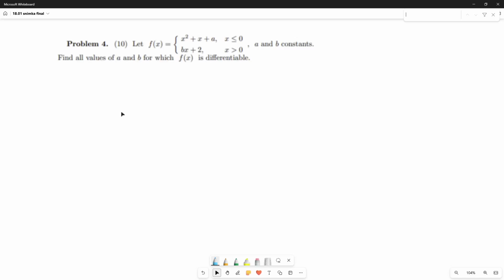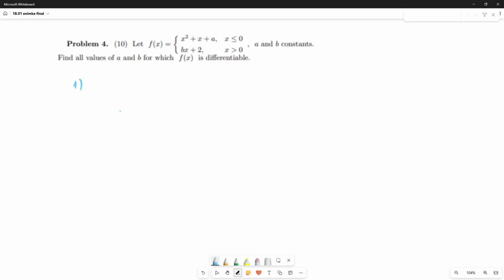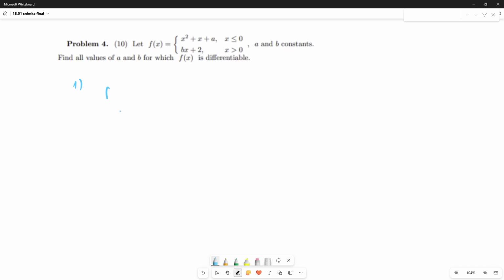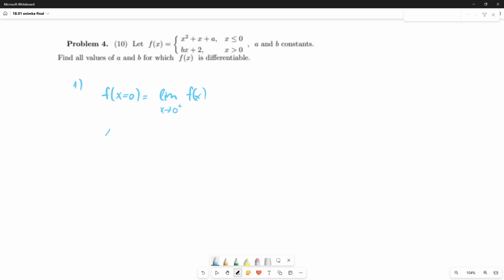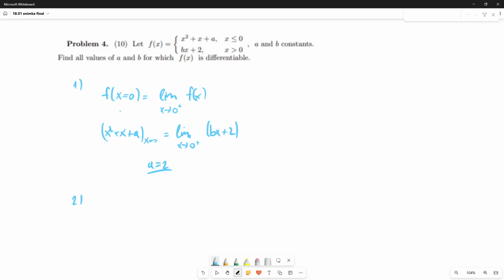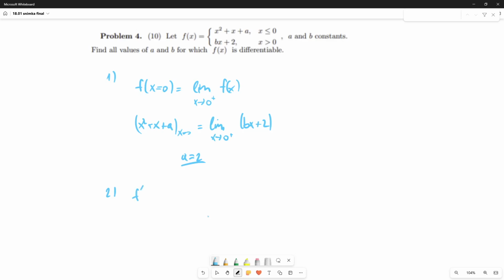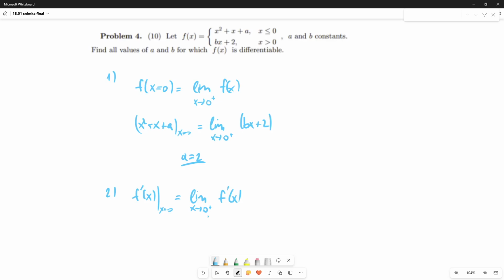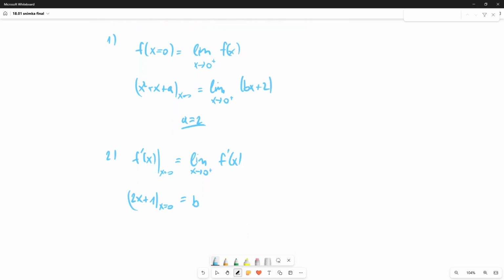MIT 18.01 Single variable calculus practice final exam Problem 4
In Problem 4 we are exploring the conditions for differentiability of a function.